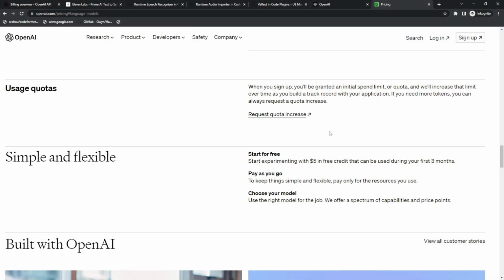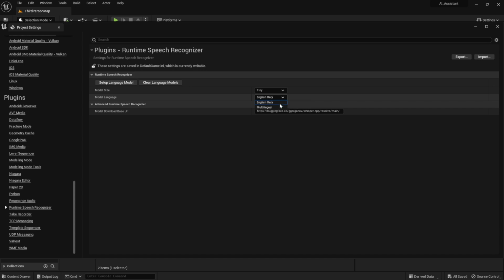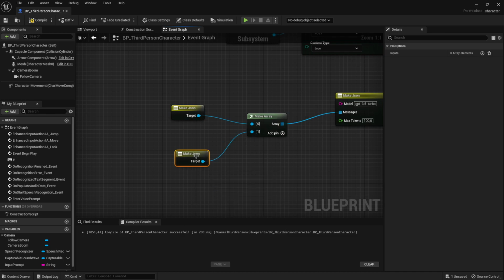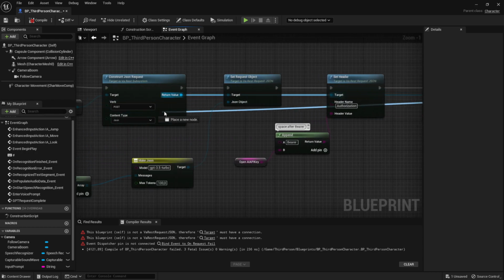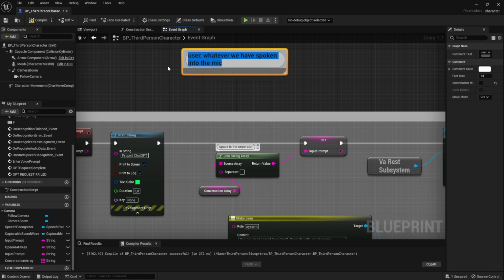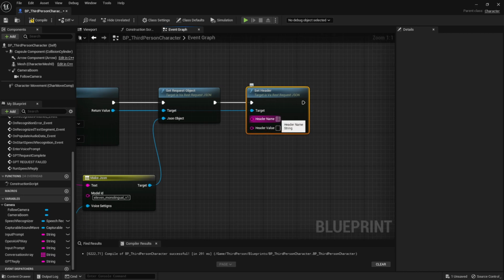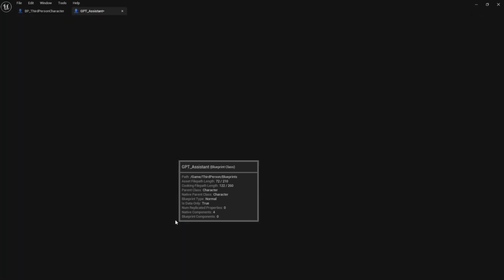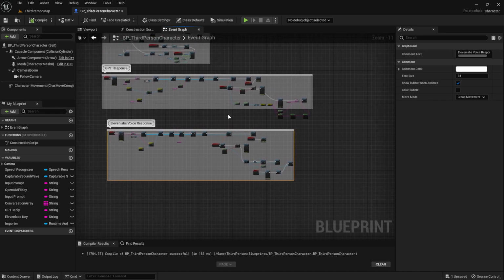Unreal Engine 5 - Ultimate Voice AI Tutorial - Masterclass from scratch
!IMPORTANT NOTE!! Runtime audio importer and speech recognizer are not free anymore on marketplace. However I think you can till download the plugins from Github:

Because there has been excessive demand for a tutorial, there it is now.
Explaining how to use a microphone for communication with an NPC/AI and get an voice response using ChatGPT and Elevenlabs TTS from scratch!

Plugins need to be installed for UE5.1

Voice IDs:
Name  Voice ID
Rachel  21m00Tcm4TlvDq8ikWAM
Domi  AZnzlk1XvdvUeBnXmlld
Bella  EXAVITQu4vr4xnSDxMaL
Antoni  ErXwobaYiN019PkySvjV
Elli  MF3mGyEYCl7XYWbV9V6O
Josh  TxGEqnHWrfWFTfGW9XjX
Arnold  VR6AewLTigWG4xSOukaG
Adam  pNInz6obpgDQGcFmaJgB
Sam  yoZ06aMxZJJ28mfd3POQ

All donation money flows into better software, equipement, assest and cloud space.

Time stamps:
0:00 Introduction
1:39 Requirements and limitations
4:51 Setting up the project
6:21 Speech recognition
16:07 ChatGPT communication
34:46 Fixing ChatGPT bugs
37:47 Make ChatGPT remember
44:36 Elevenlabs TTS
1:04:44 TTS Bug fixing
1:12:00 Outro